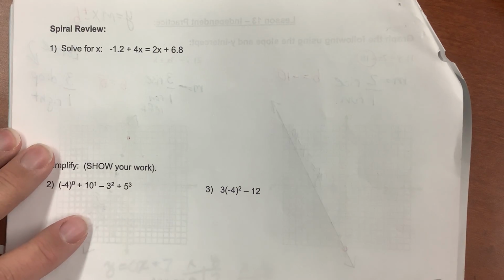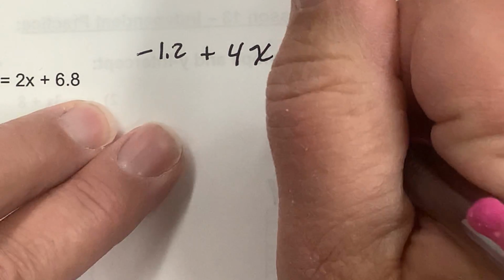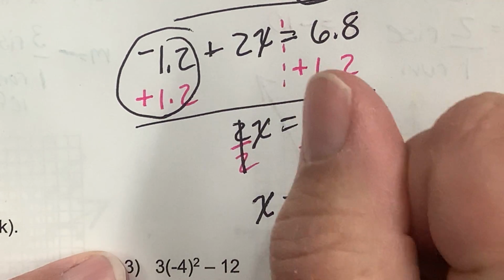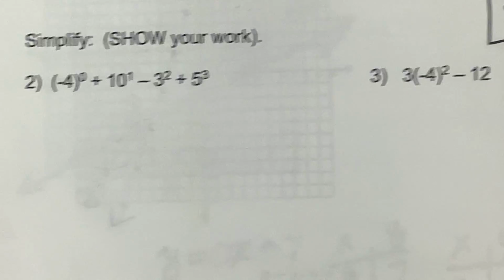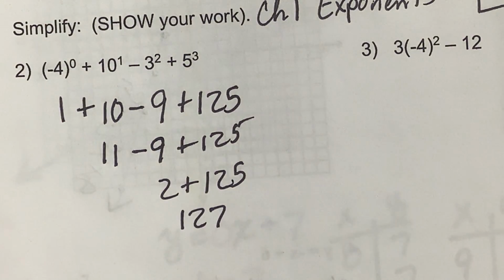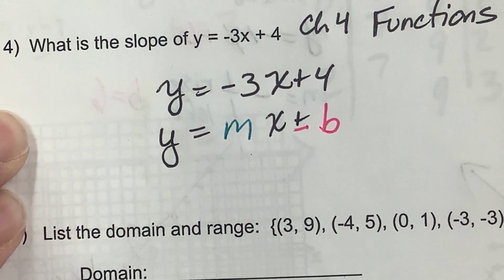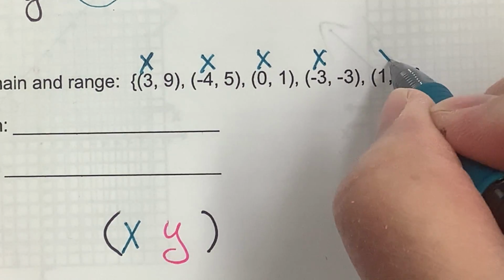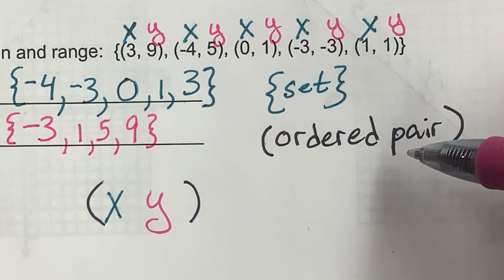Ch 4 Spiral review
Review Chapter 1 Exponents and Chapter 3 Equations before the upcoming Chapter 4 Linear Functions Exam